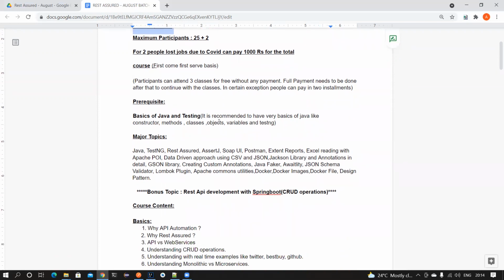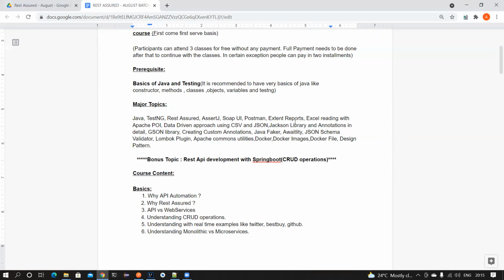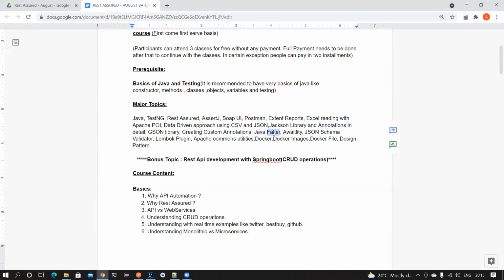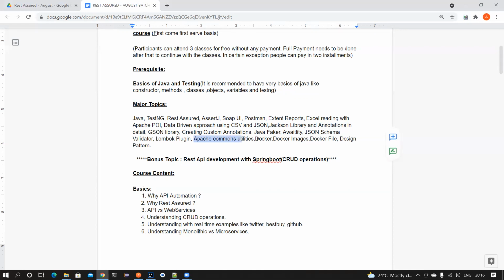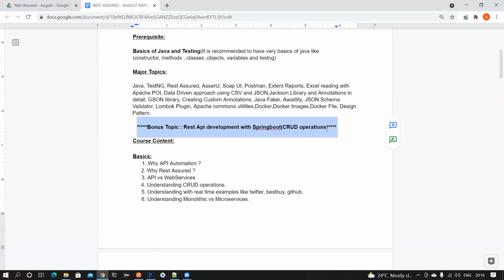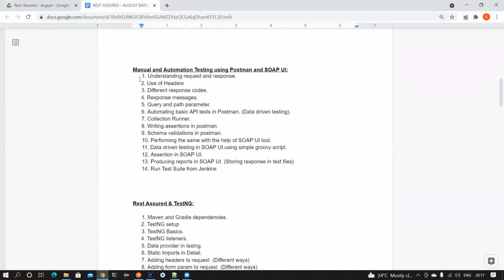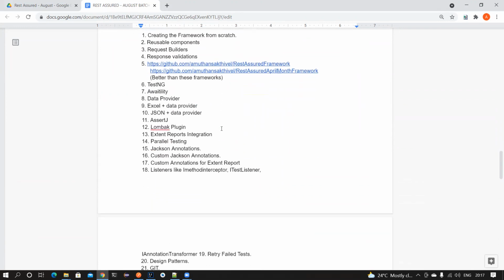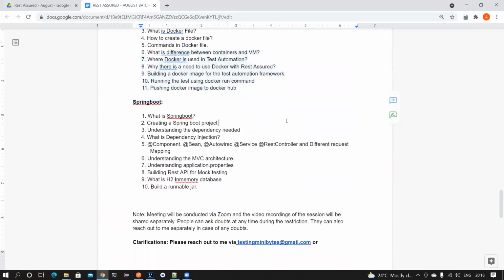Online Training Course - API Basics - API Automation using Postman, SOAPUI, Rest Assured, Springboot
Hi All,
Please find the link below to view the course content and fill the google form to submit your interest.